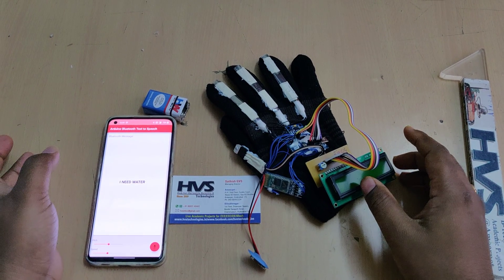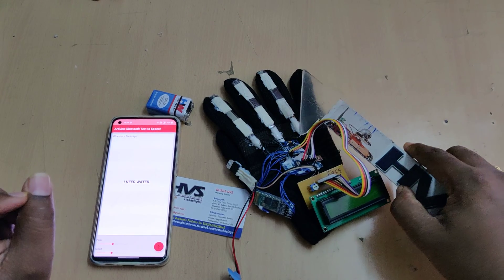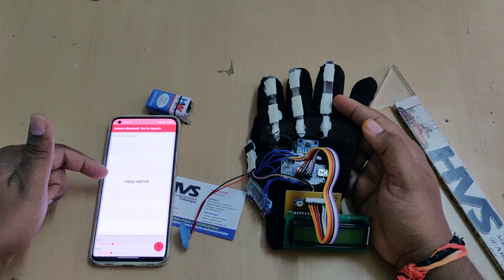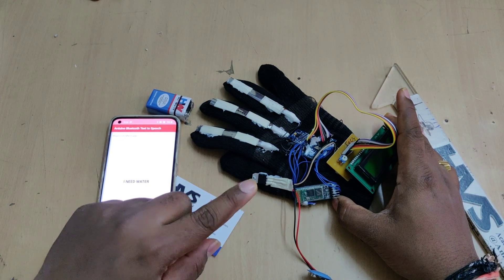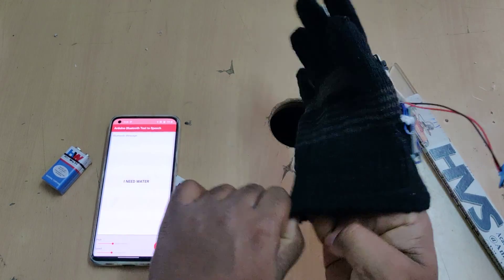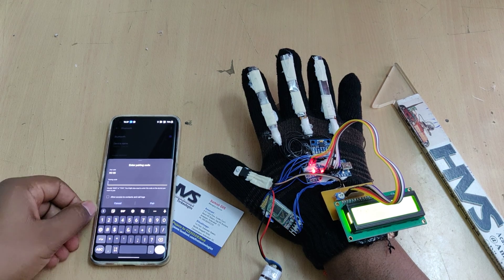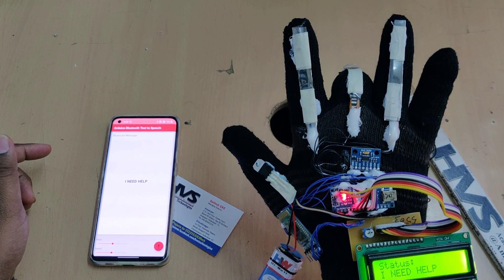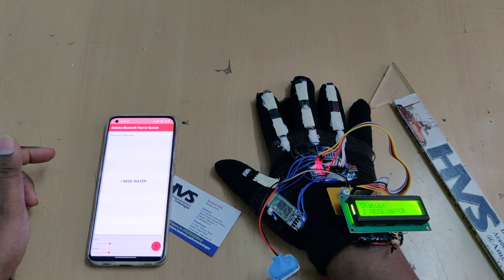Gesture Vocalizer through Bluetooth and LCD using Arduino NANO ADXL345 Flex sensor